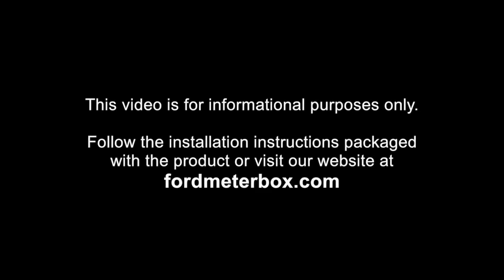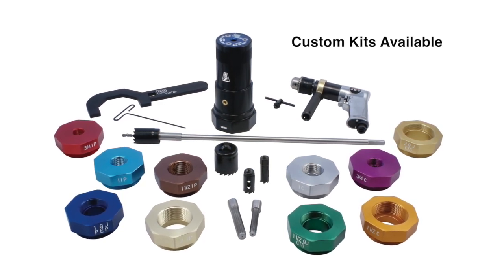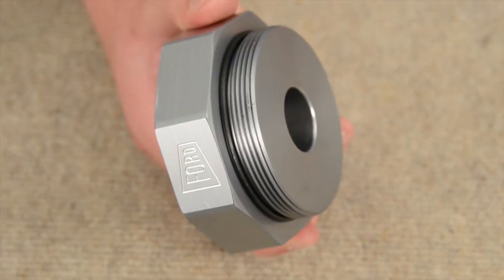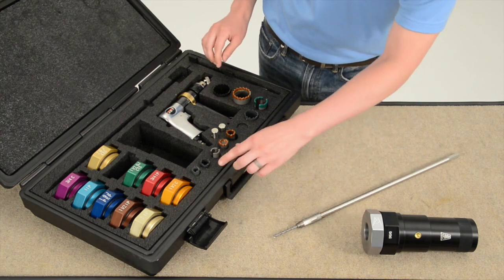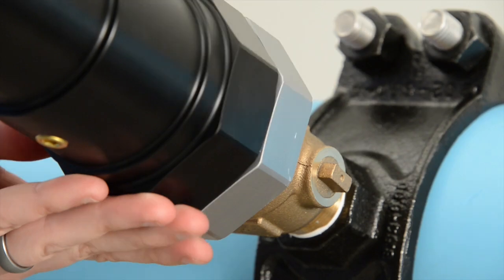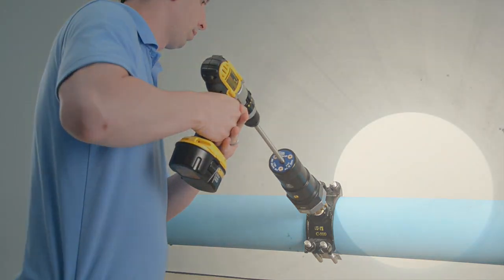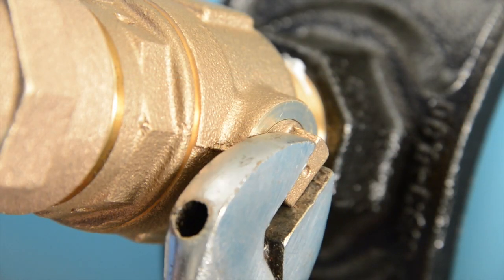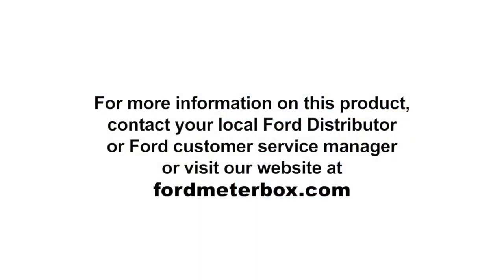Simplify Pipe Tapping with the SIMTAP™ Drilling Machine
The Ford® SIMTAP is an excellent option for the contractor or utility wanting the flexibility to make a fast and easy tap without pulling out the big machines. The SIMTAP drilling machine assembles in seconds and works with most corporation stops.